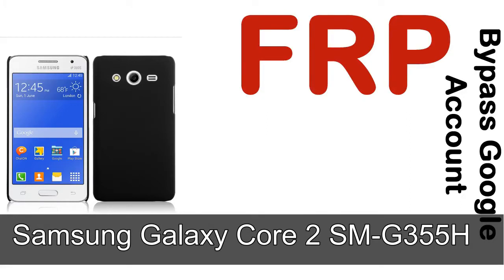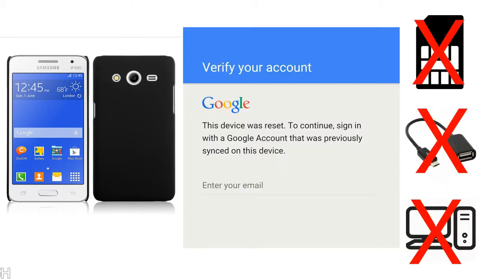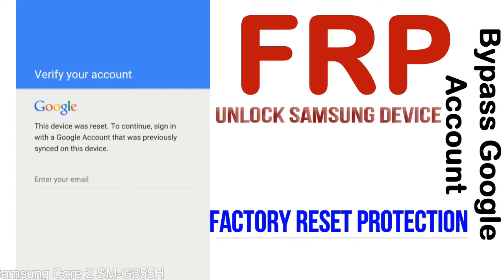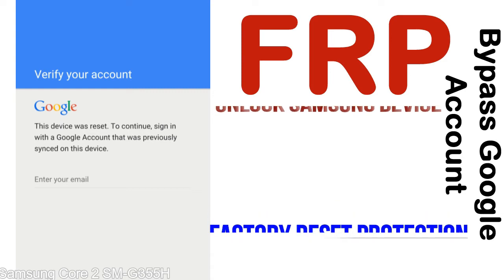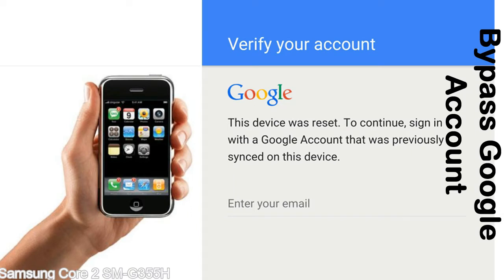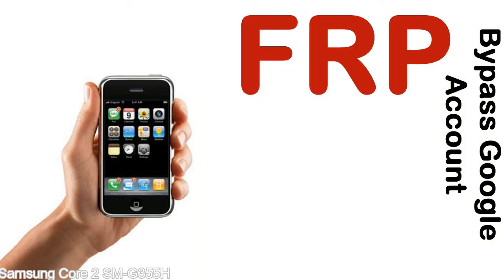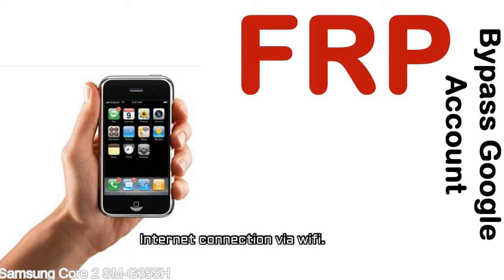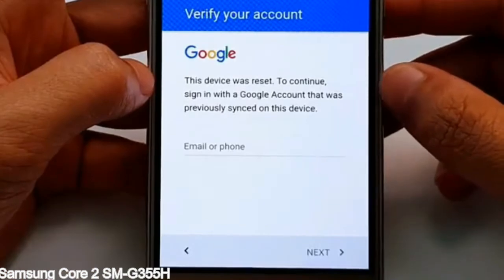How to Unlock Samsung Galaxy Core 2 SM G355H Google Account (Fix FRP)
I talk to you How to Unlock Samsung Galaxy Core 2 SM G355H Google Account Bypass and Fix FRP Lock (Hard/factory reset protection) Verify username and password.

Samsung Galaxy Core 2 SM G355H FRP Lock (Factory Reset Protection) is known as factory reset protection system a New Type of Security Lock.

Hard Reset Protection is automatically activated when you set up a Google Account on your Samsung Galaxy Core 2 SM G355H device. Once FRP is activated, it prevents the use of a phone after a factory data reset, until you log in using a Google Account username and password previously set up on the Samsung Core 2 SM G355H model.

Here is a step by step guide on how to Bypass Google Account on your Samsung Galaxy Core 2 SM G355H device:

Step 1. In case you have already hard reset (you will be able to see a Warning "Verify your account") on your Samsung Core 2 SM G355H, then see this step.

Step 5. enter your Samsung Galaxy Core 2 SM G355H URL tab, Enter URL press Go.

Step 8. open FRP Bypass Apps on Samsung Core 2 SM G355H phone, See a Re-type password menu, press right-top 3down ... tab and press Browser sign-in tab and press ok.

Now, Samsung Galaxy Core 2 SM G355H Google Account Bypass success.